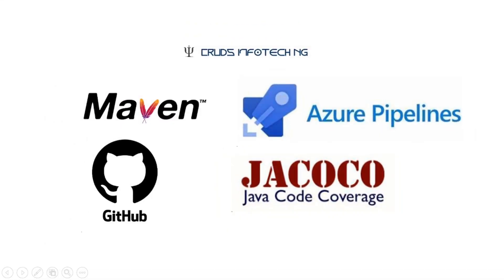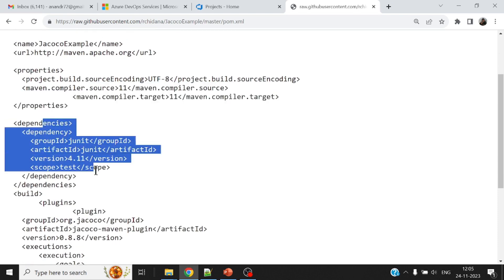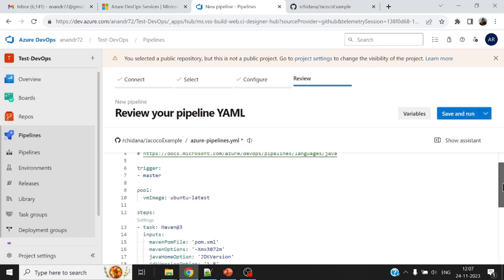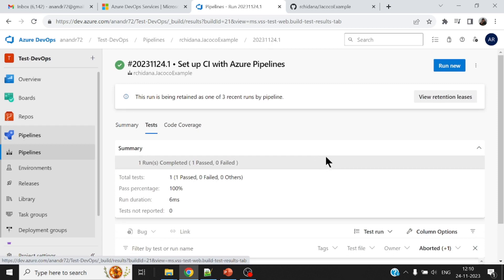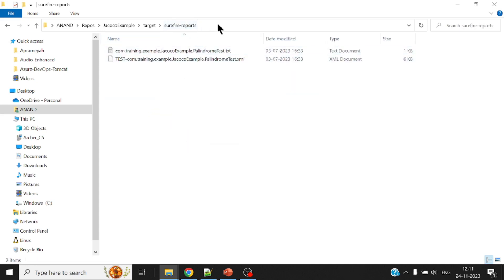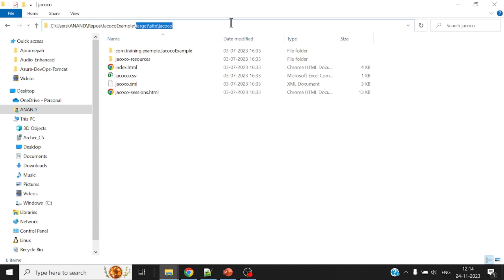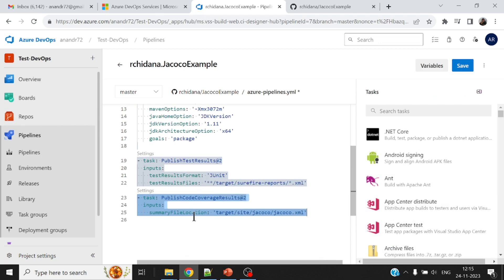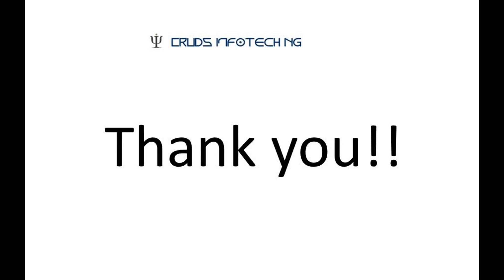Azure Pipeline - Jacoco Code Coverage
Azure DevOps Pipeline Job  to publish Jacoco Code Coverage report for a Java-Maven project .